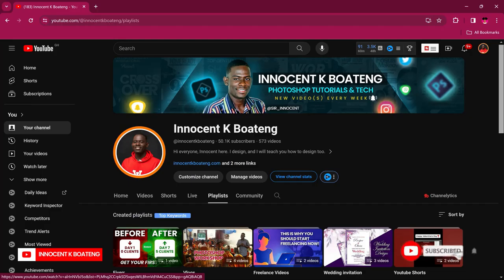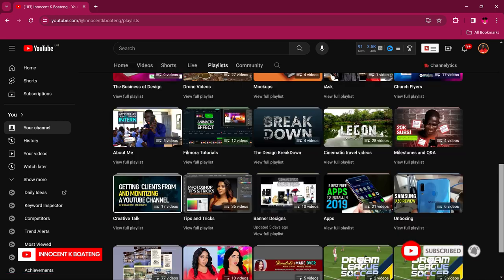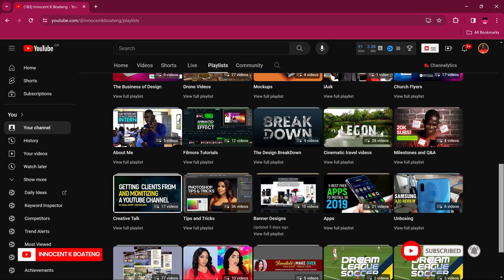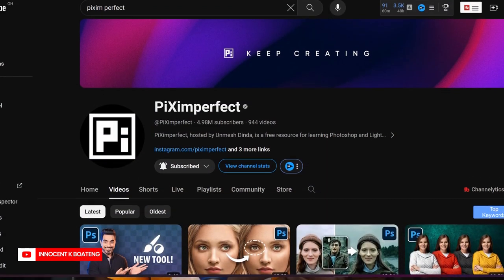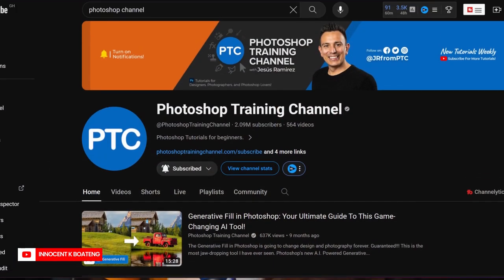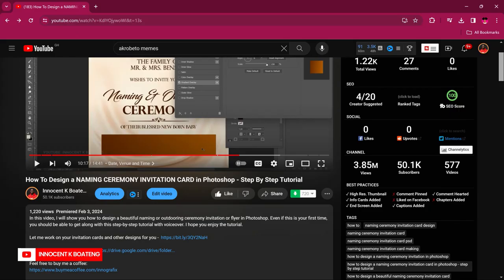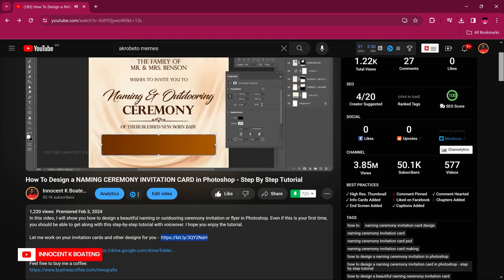Don't Start a TUTORIAL YOUTUBE CHANNEL....Unless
Looking to start a tutorial YouTube channel? Hold on! We discuss the important things in this video that you should think about before entering the world of creating tutorial content.

More videos like this:

A Day In My Life as a FREELANCE GRAPHIC DESIGNER in Accra Ghana | Edit With Me at a Cafe in Accra

This video is also related to innocent k boateng, innografix, Ghanaian YouTuber, Ghanaian tech YouTuber, Day in my life Ghana version, Day in my life as a teacher in ghana, What is a typical day as a graphic designer?
Day in The Life of a Graphic Designer

Much love